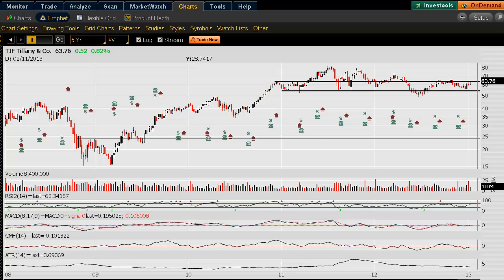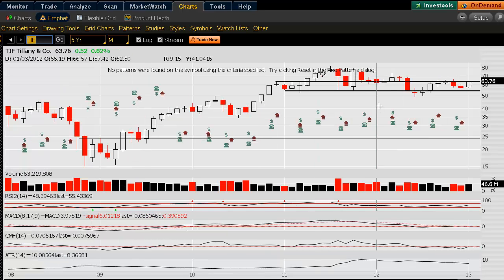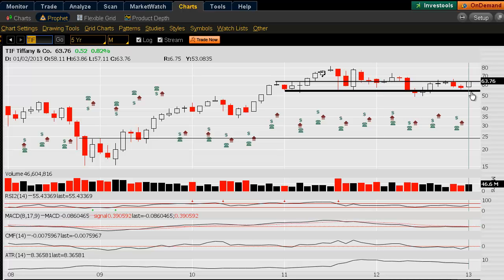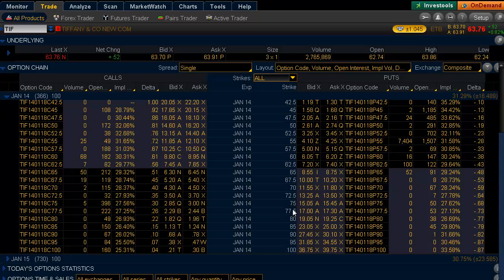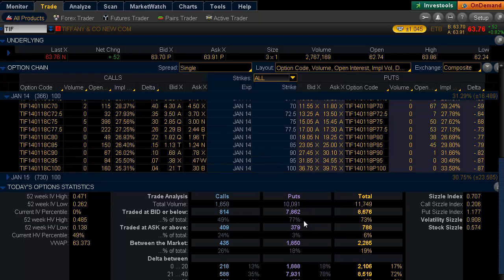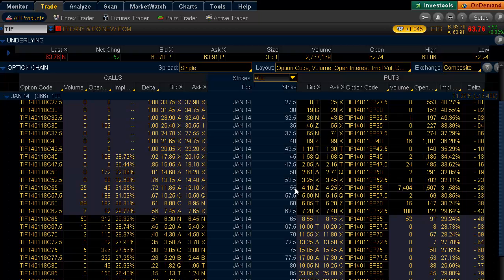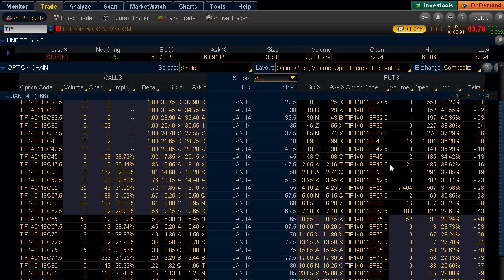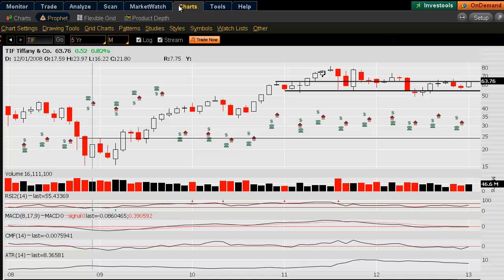Tiffany & Co Seeing Naked Put Selling As Floor At $55 Level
Tiffany & Co (TIF) saw a 2.5 million dollar trade betting shares will hold the $55 level going into 2014. In the video I break down the put activity and explain what it means.